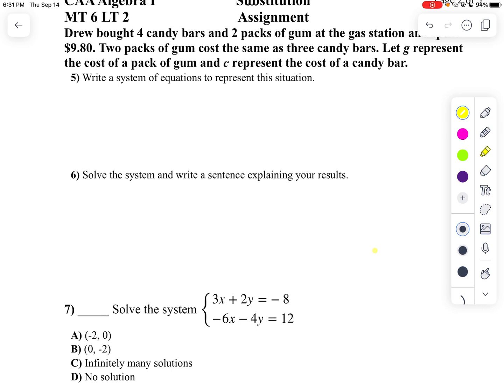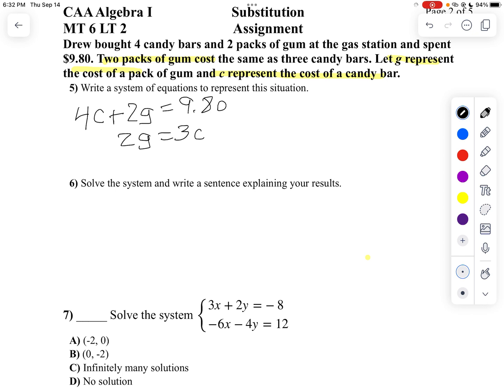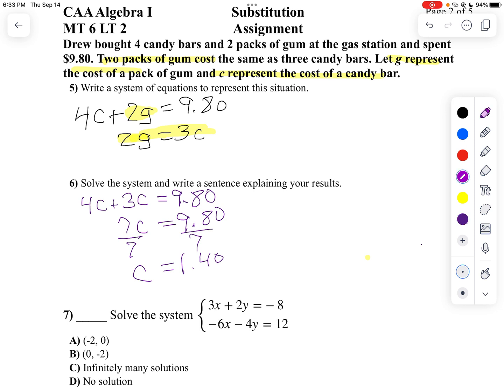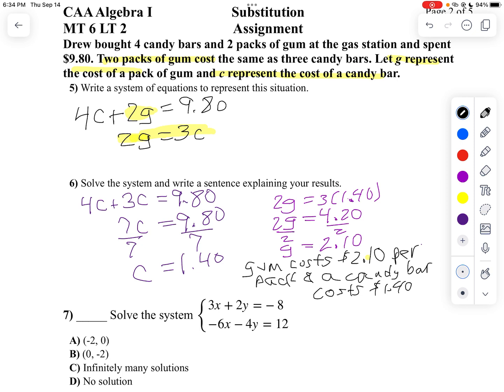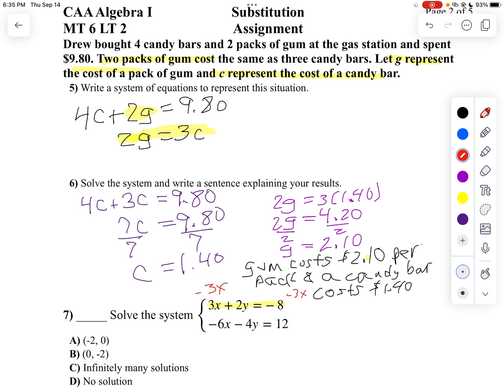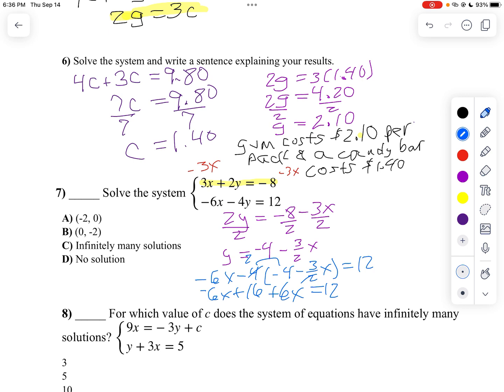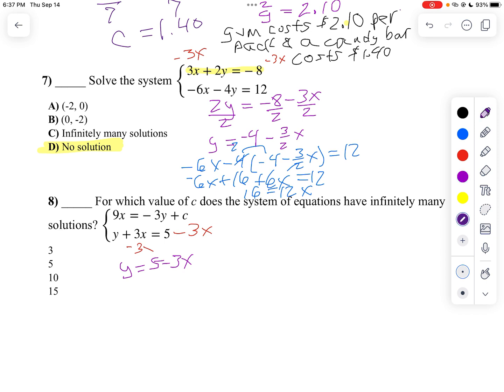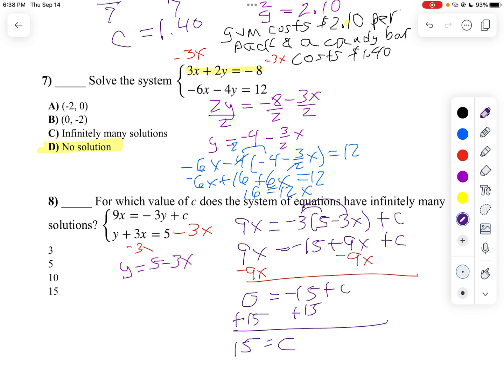MT 6 LT 2 solutions part two substitution ￼